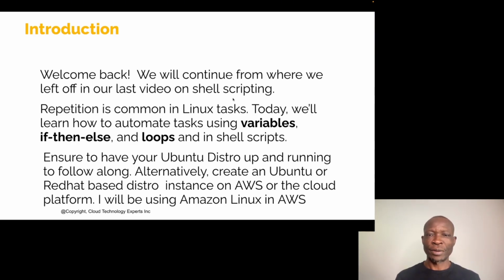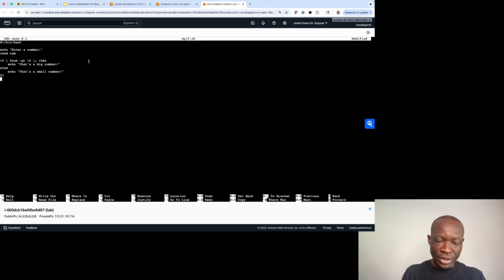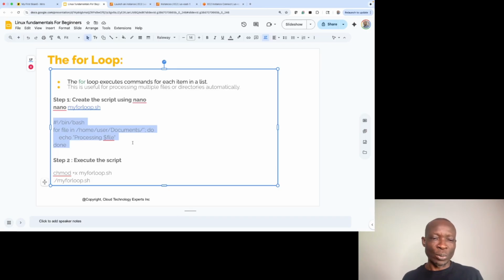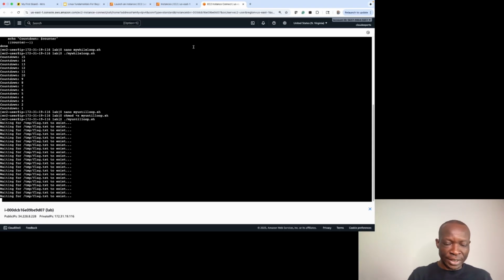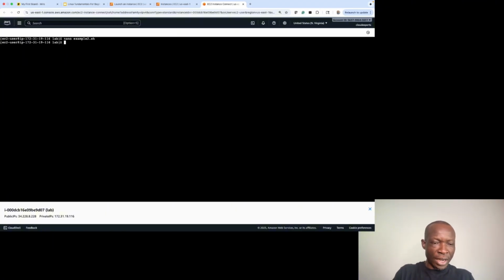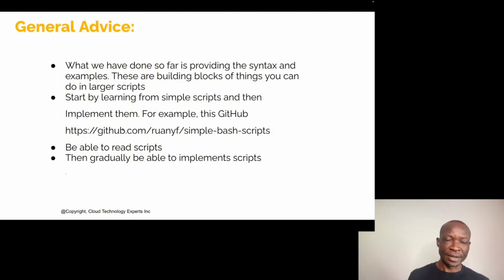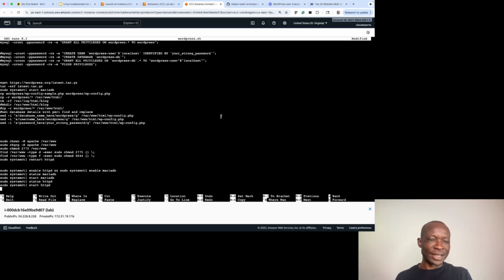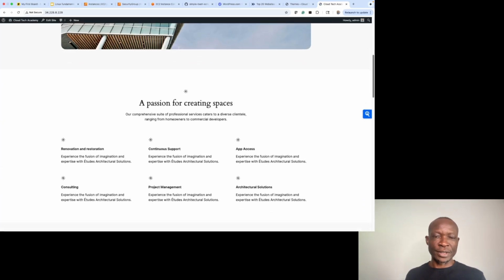Automating Linux Tasks with Loops & Variables | Bash Scripting Tutorial | Linux Fundamentals 2025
Learn how to automate Linux tasks using loops (for, while, until) and variables in Bash scripts. Process files, manage directories, and streamline repetitive tasks on Ubuntu 24.04 LTS, Amazon Linux. Perfect for beginners and sysadmins.